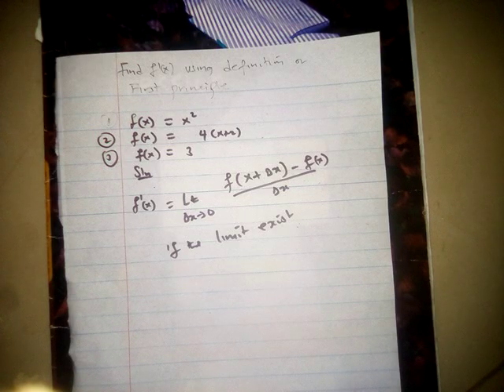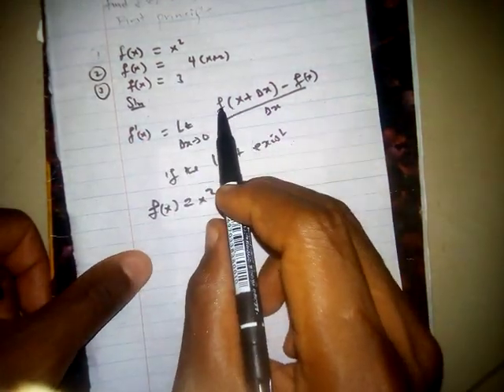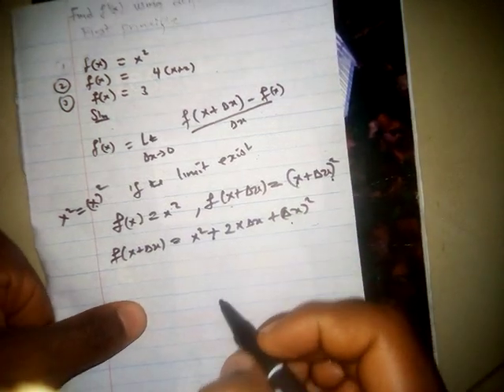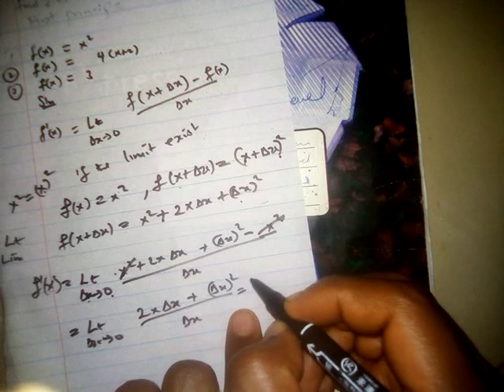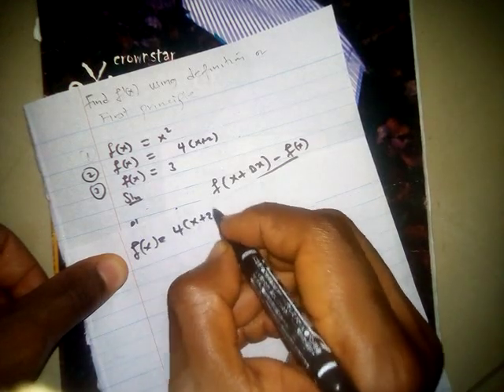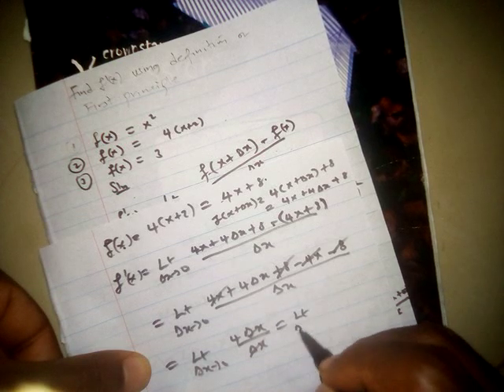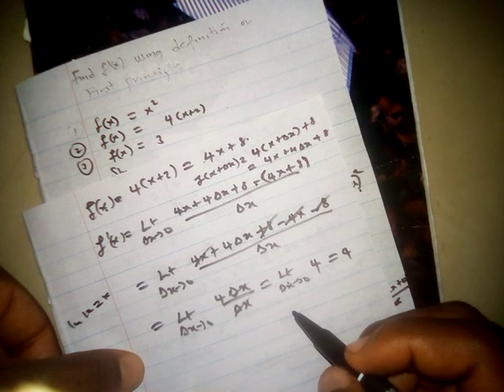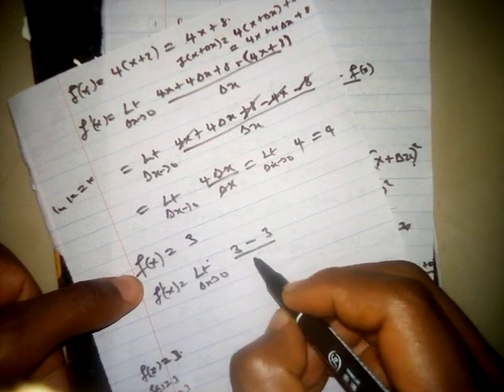First principle by crowns math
how to find the derivative of a function using first principle